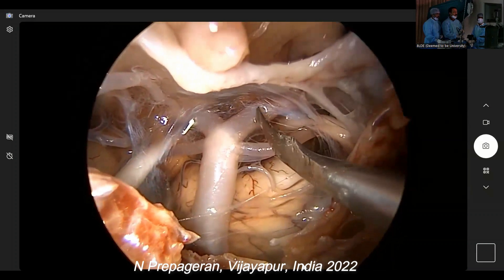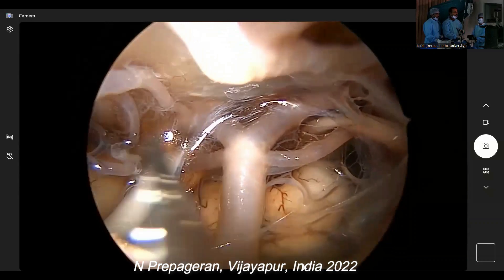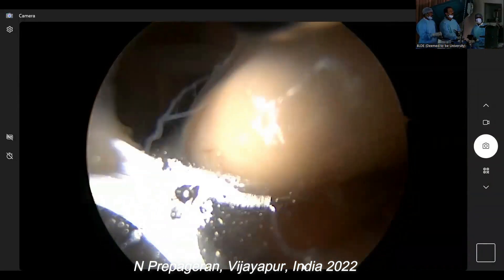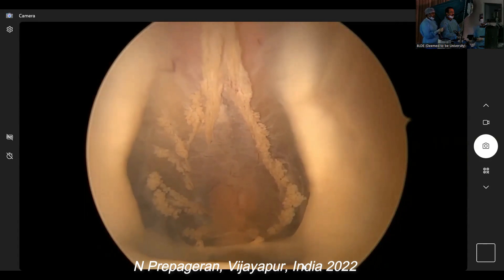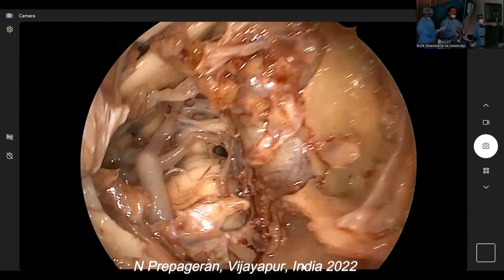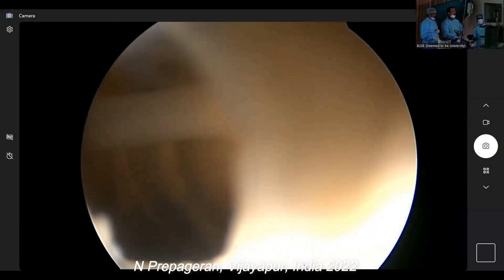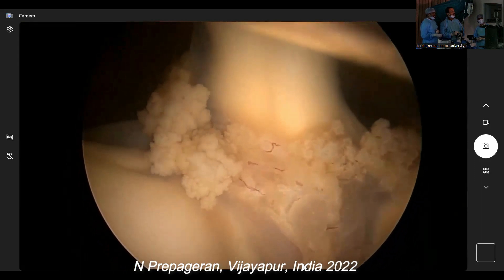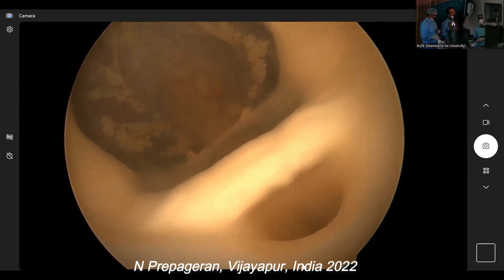Transclival Approach Basilar Artery & Third Ventricle Anatomy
Captured from the Advanced 360 deg Endoscopic and Posterolateral Skullbase Cadaveric Dissection Workshop 2022 at Vijayapur, India.

Dissector and Narrator:
Professor Dato' Dr. Prepageran Narayanan, Senior Consultant in Otorhinolaryngology and Head & Neck Surgery, University of Malaya, Malaysia.